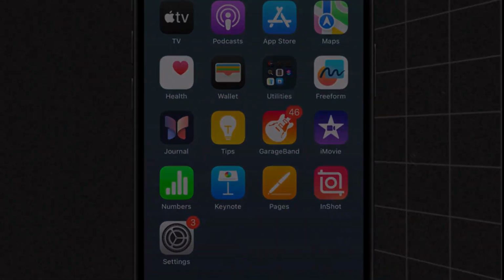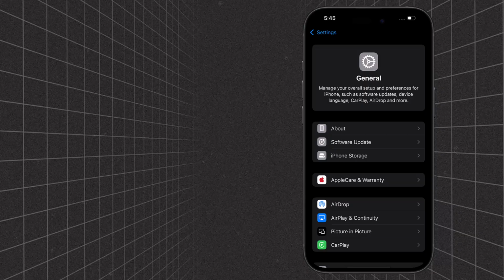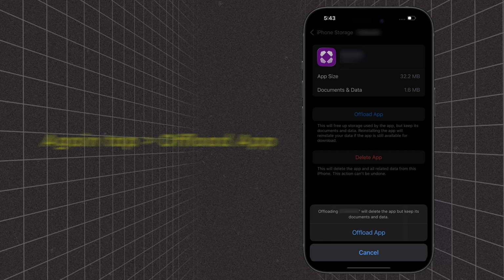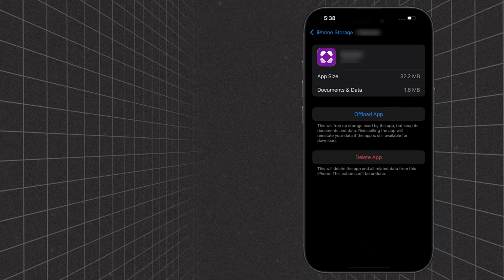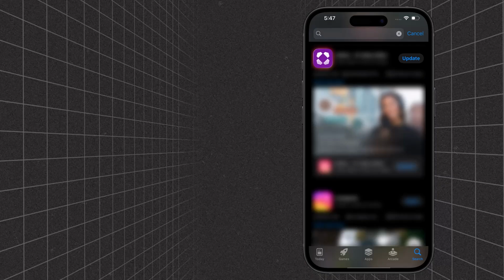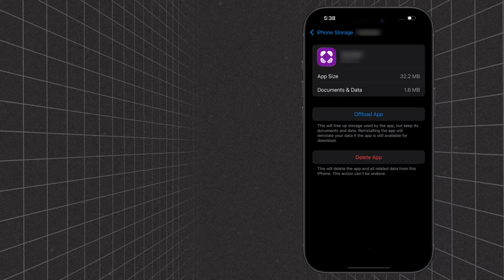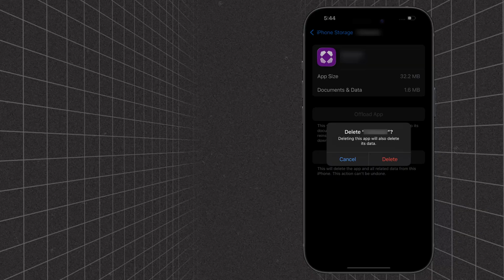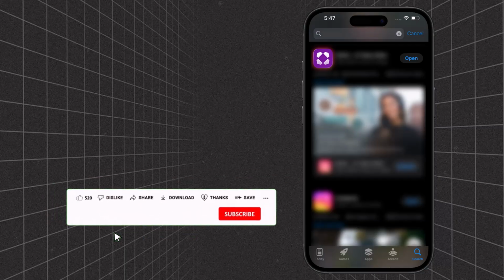Wayfair App Not Working: How to FIX Wayfair App Not Working (FIXED)